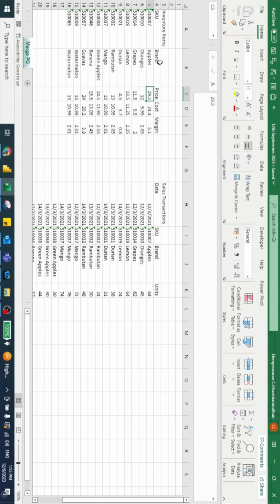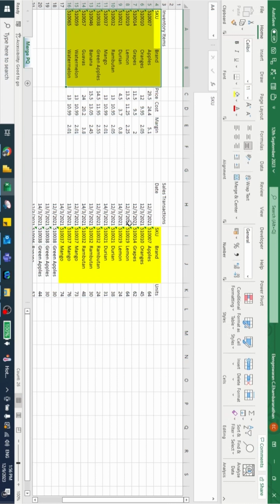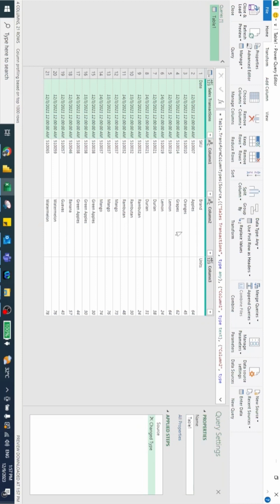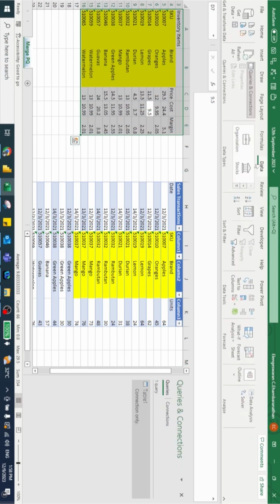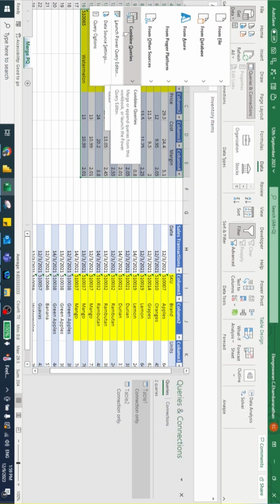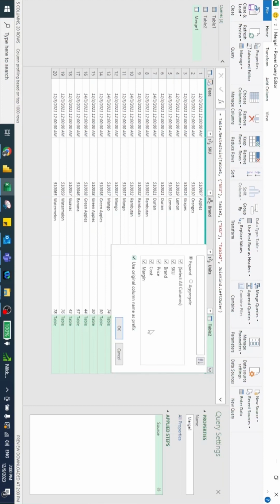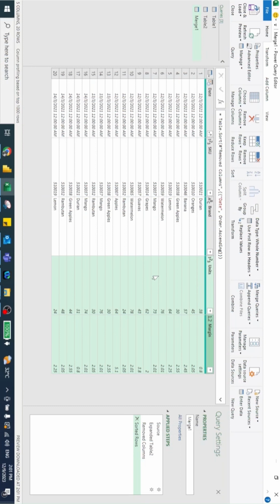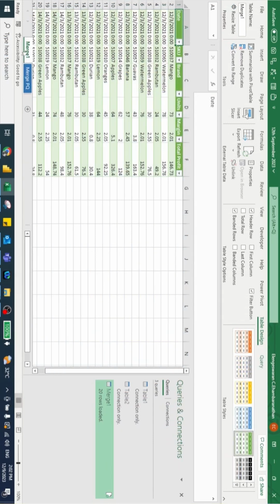Merge Data using